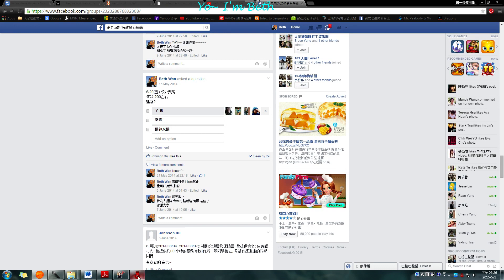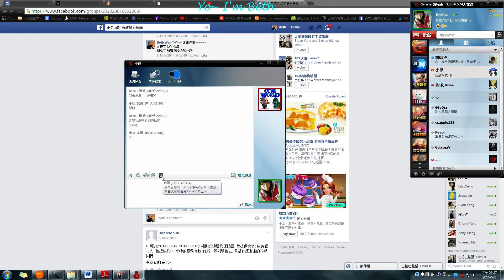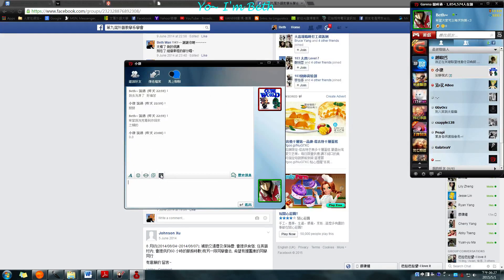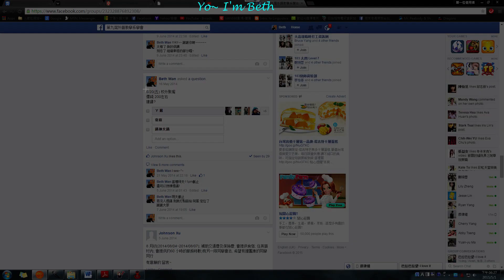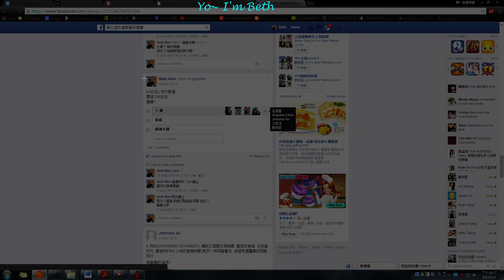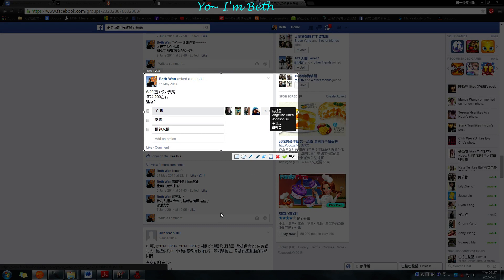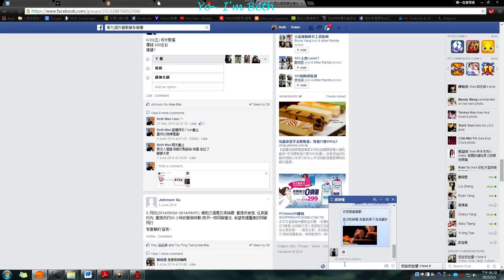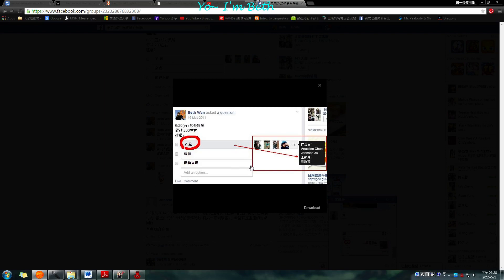How to crop screenshot with Garena 如何用Garena截圖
You need to have Garena

Press Ctrl+Alt+A
Than Ctrl+V where you want